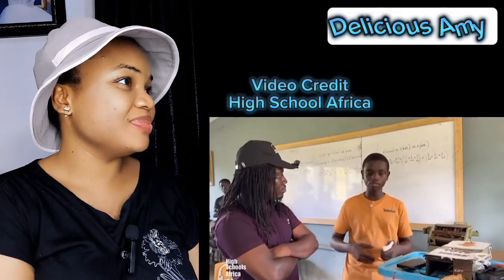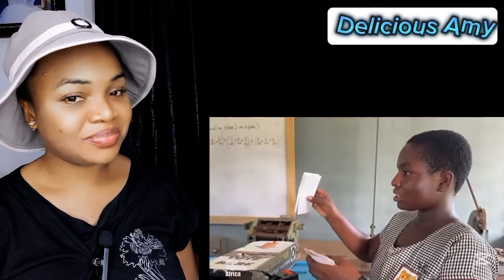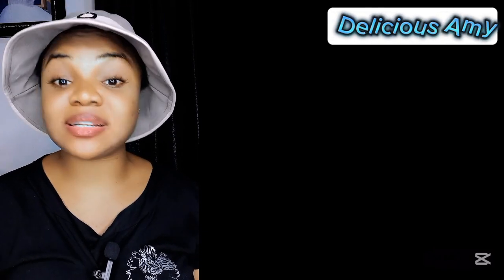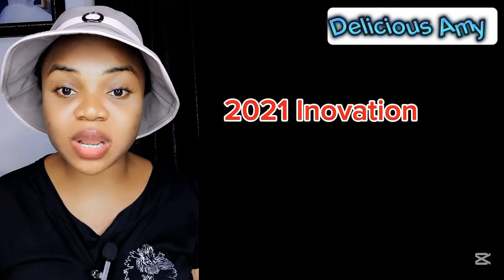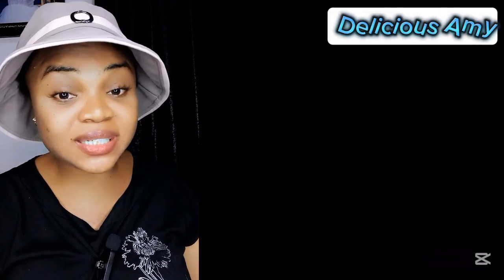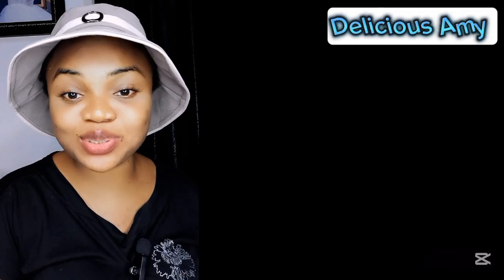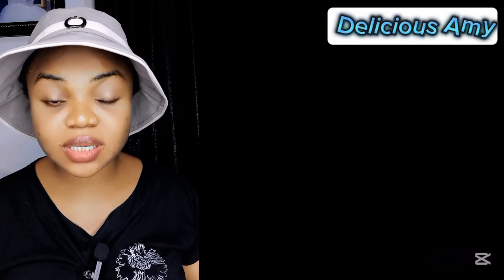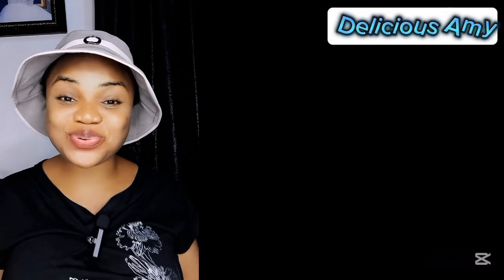GH🇬🇭 Leads Africa Obuasi🇬🇭 SHS Breaks World Record Builds Robotic Ballot Boxes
This Video is About Ghana🇬🇭 Obuasi Senior Secondary School Breaks World Record as They Build Robotic Ballot Boxes First Ever in Africa Due to Ghana🇬🇭 Innovative Stem Education
Video Clips From High Schools Africa Furthur More throws more Light on This Manificent Projects...
High School Africa Furthur More Highlights the Major Issues Ghana🇬🇭 Stem Schools And Ghanaian🇬🇭 Students are Experiencing...
Can This Robotic Ballot Boxes Stop Election Malpratices in Ghana..

✅️ This Channel Delicious Amy Doesn't Fully own some of the materials compiled in its videos. It Belongs to people or Organisations who ought to be respected and Valued.

Contents In This Video is Strictly Created To Educate Values and Also Entertain Delicious Amy Audience.